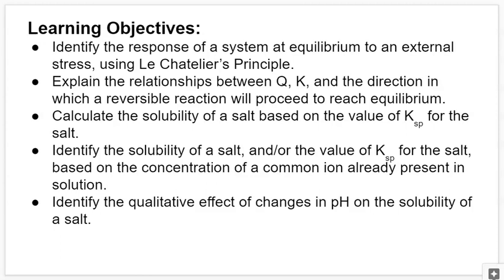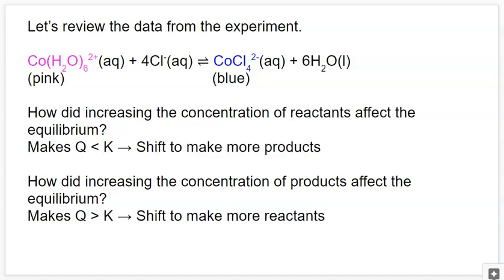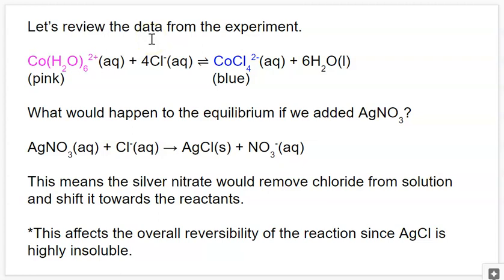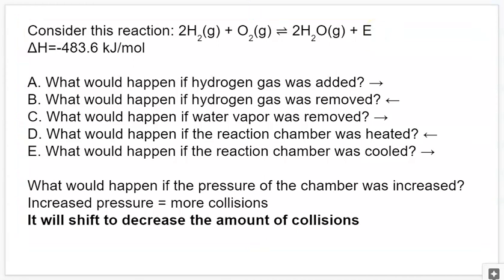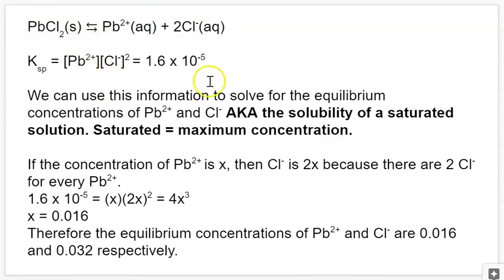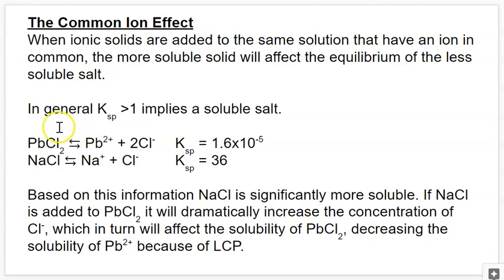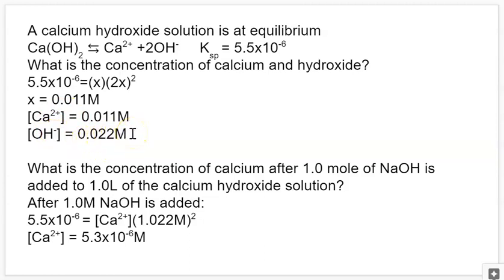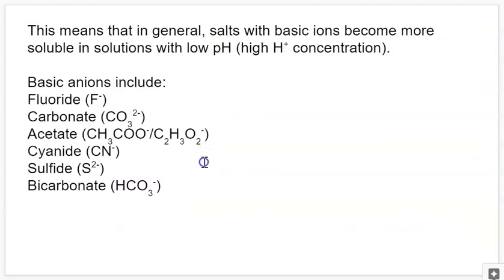AP Chemistry, Unit 7 Part 2: Influence On Equilibria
(From Chemistry with Dr. H)